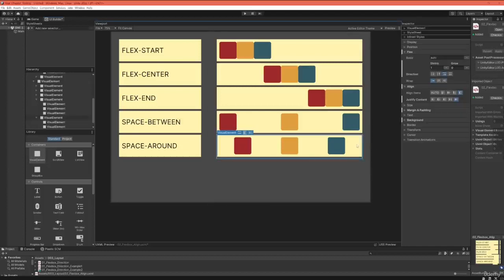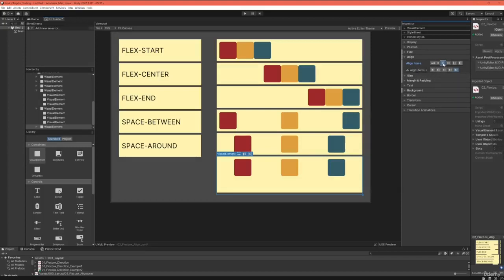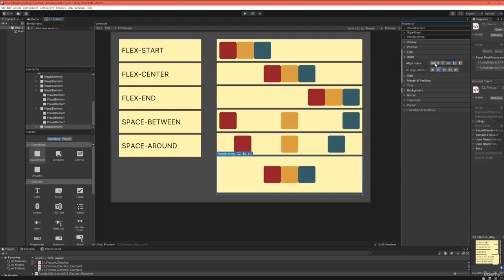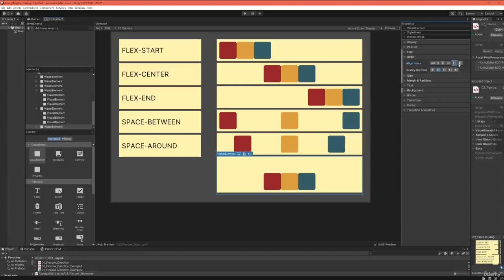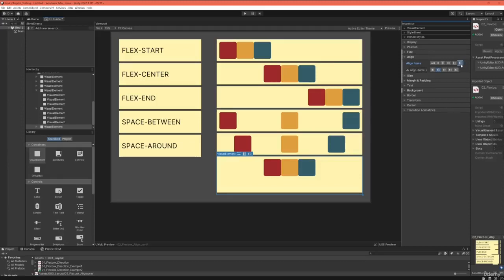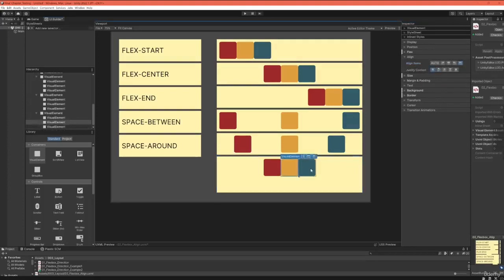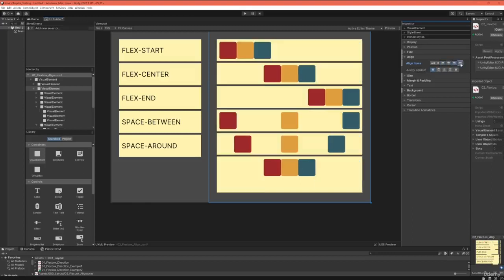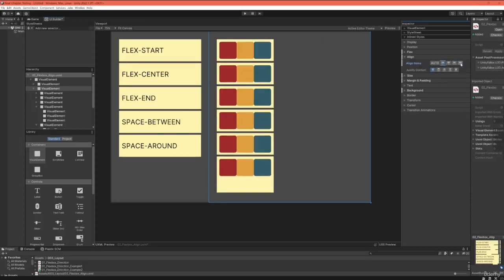36 Align Items